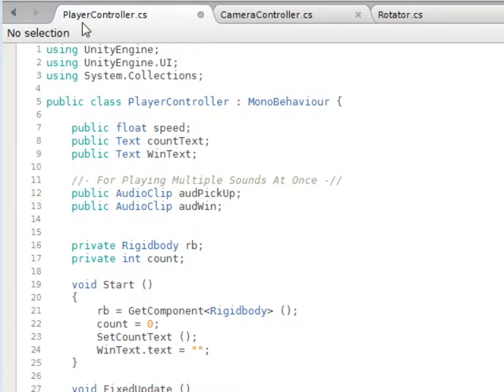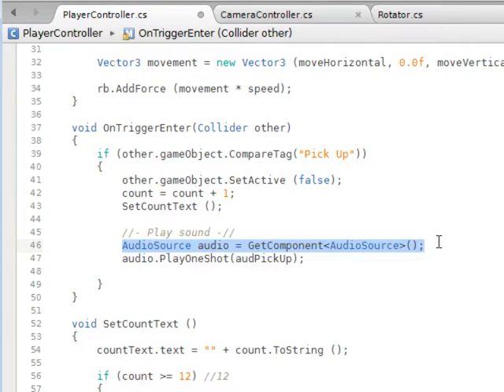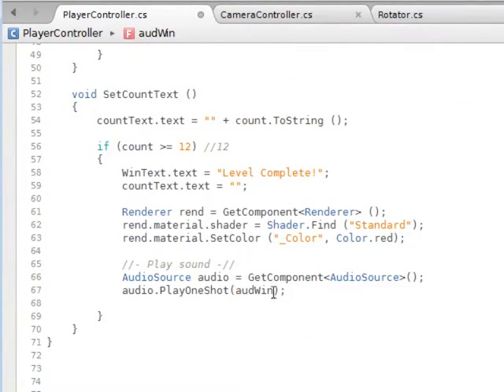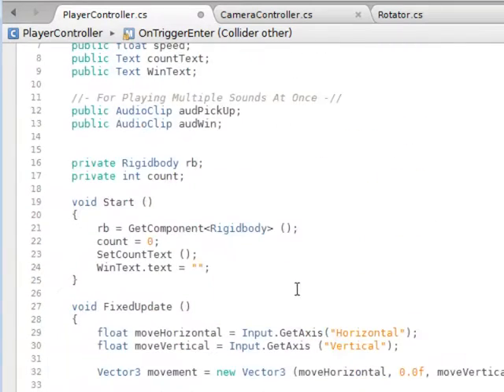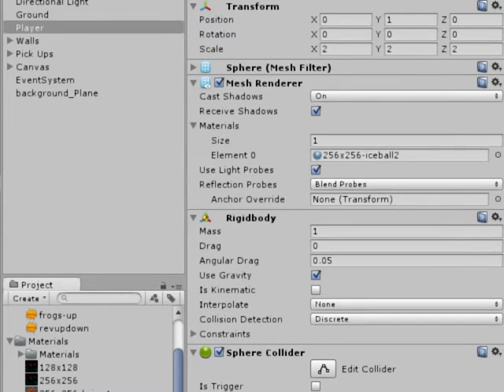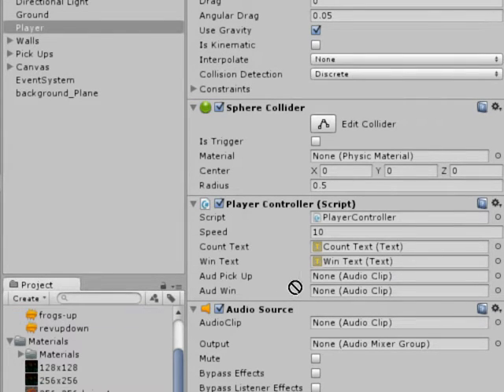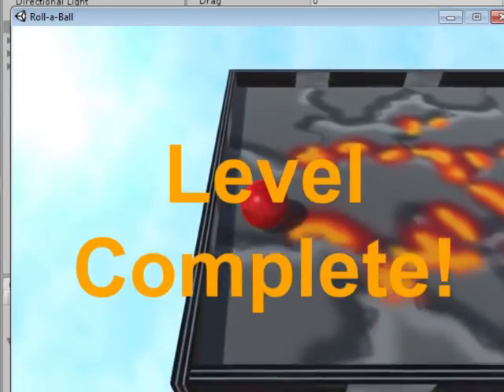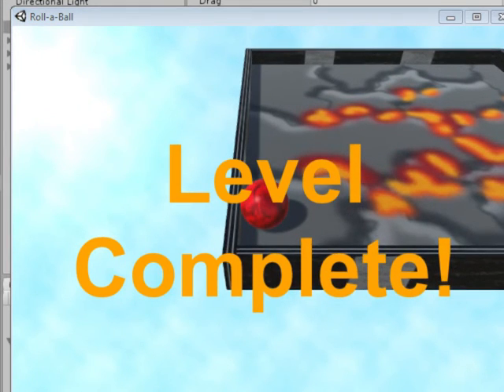Tutorial Unity3D 5.1.1 Multiple Sounds AT ONCE on your Player is easy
Multiple Sounds AT ONCE on your Player is easy to do, once you know how it's done.

Because of youtube, I can't put the greater than and less than symbols for "AudioSource" so instead I used ~~ for left side and ~ for right side.
Sorry, I can't control youtube.

//- For Playing Multiple Sounds At Once -//
public AudioClip audPickUp;
public AudioClip audWin;

//- Play sound -//
AudioSource audio = GetComponent~~AudioSource~();
audio.PlayOneShot(audPickUp);

//- Play sound -//
AudioSource audio = GetComponent~~AudioSource~();
audio.PlayOneShot(audWin);